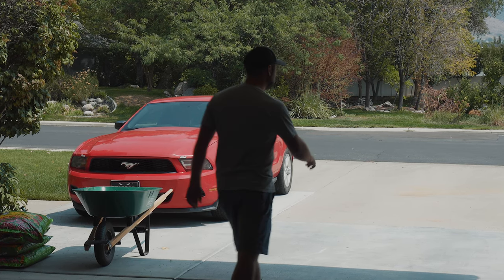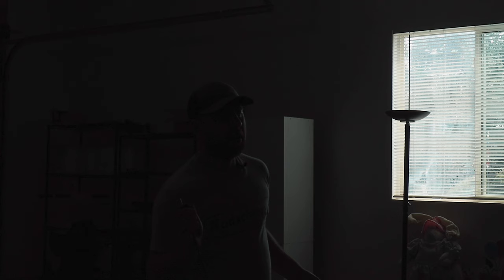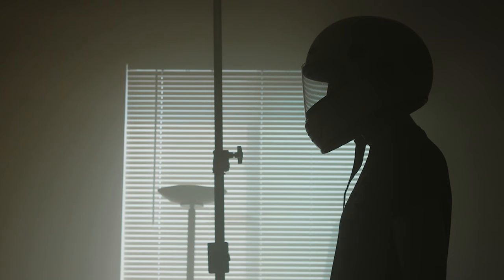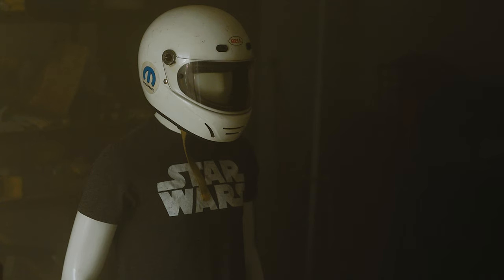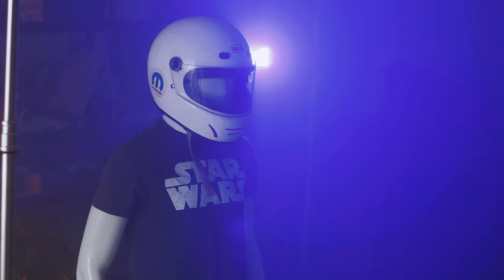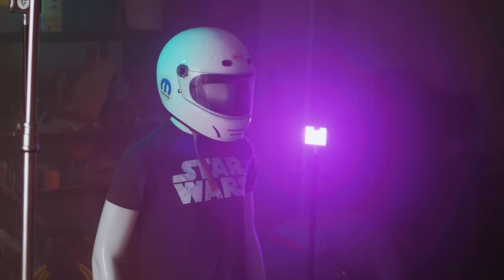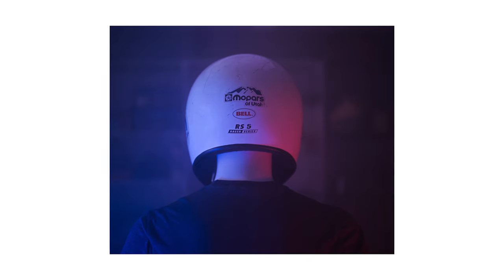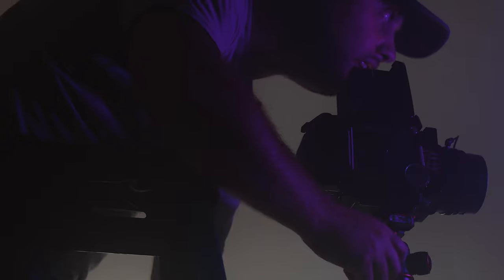Sci-Fi Lighting Breakdown | Medium Format Slide Film Photos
Other plans fell through so I took some time to play with some simple lighting setups while photographing a new helmet I thrifted for $15. All photos made with the Mamiya RB67 on Fuji Provia 100 slide film.

00:00 - Intro
02:22 - Setup
03:22 - Photo 1
05:01 - Photo 2
08:45 - Photo 3
09:31 - Photo 4
10:15 - Photo 5
11:11 - Photos 6 & 7

My GoTos (Amazon Links)

C-41 Chemicals
Developing Tank
Film Scanner
Darkroom Changing Bag
Main Camera
Stills Tripod
Camera Bag